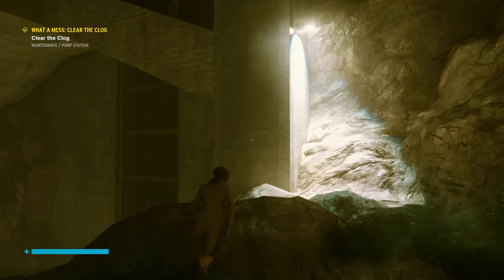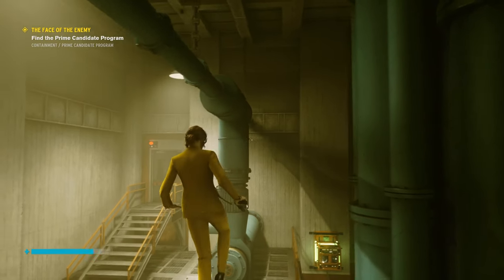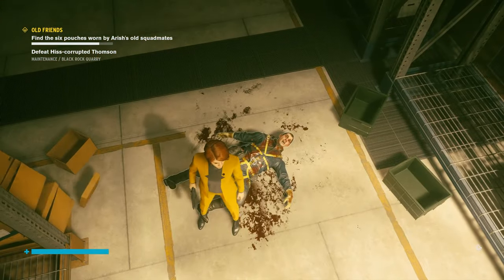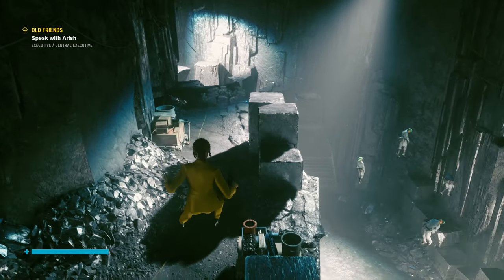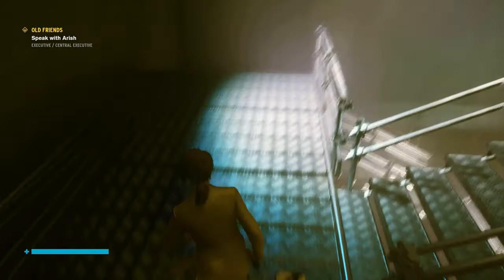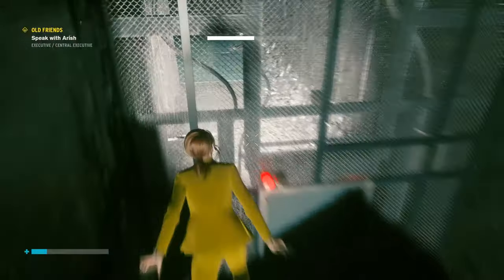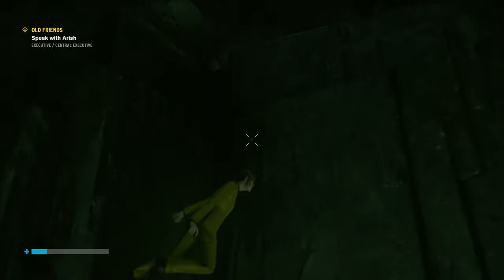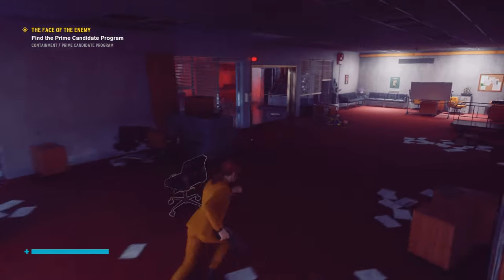Control (Ep. 19 – Revisiting Maintenance)